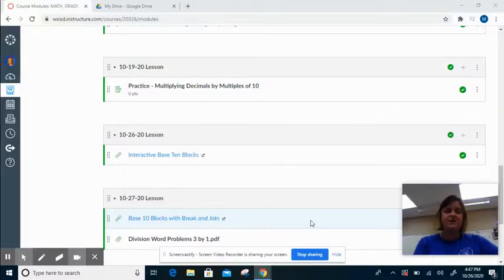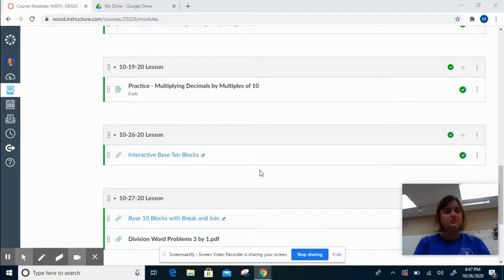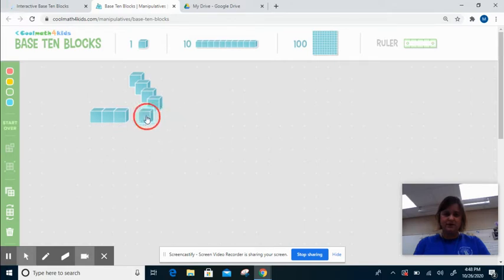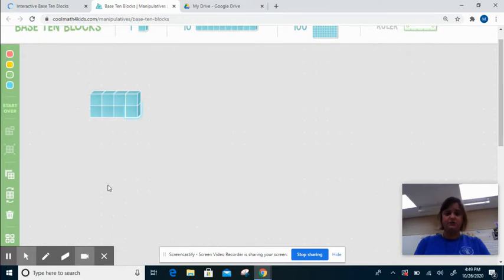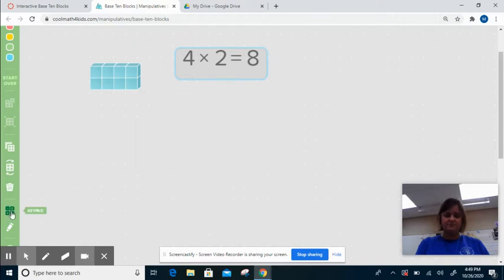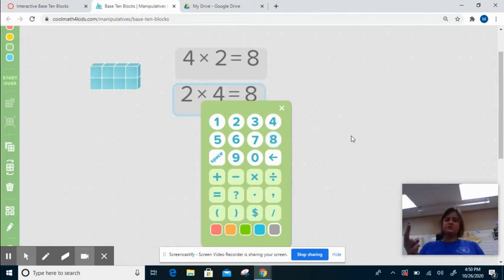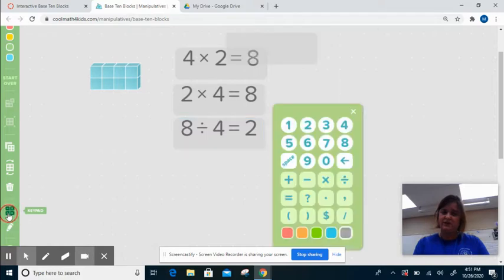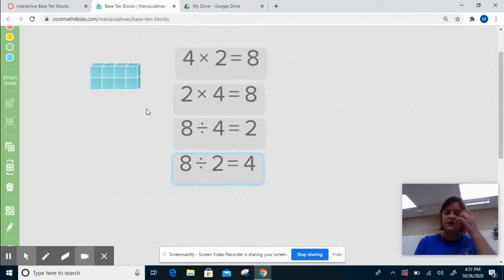Division Fact Families with Base 10 Blocks